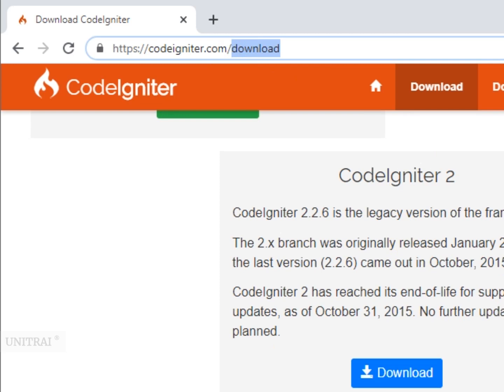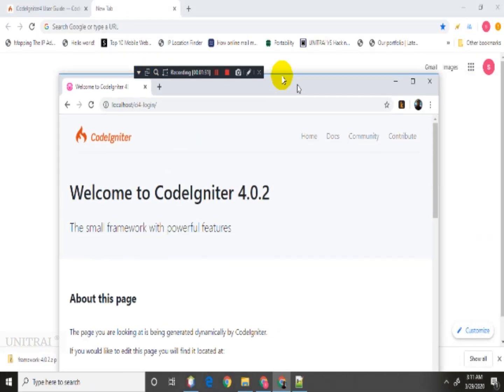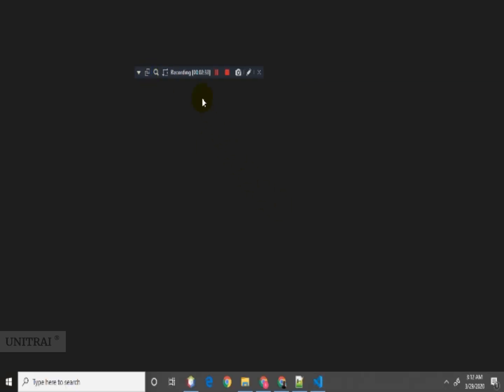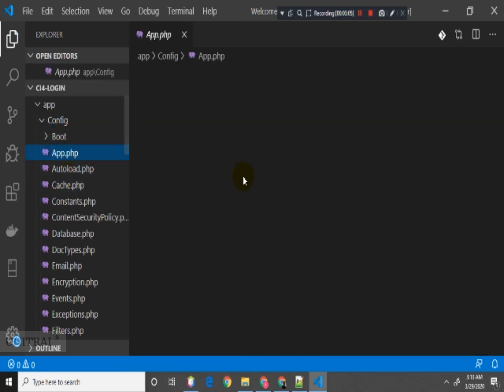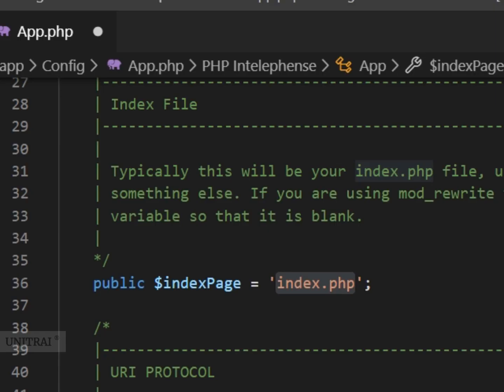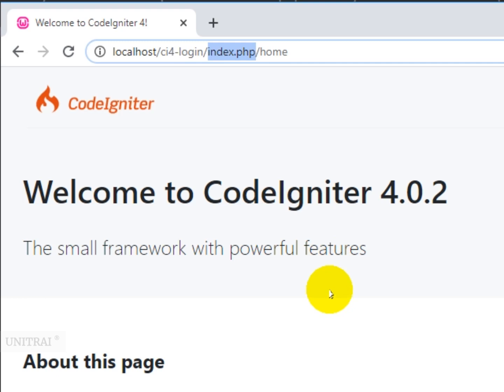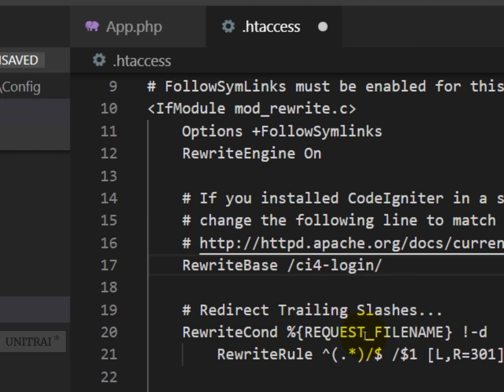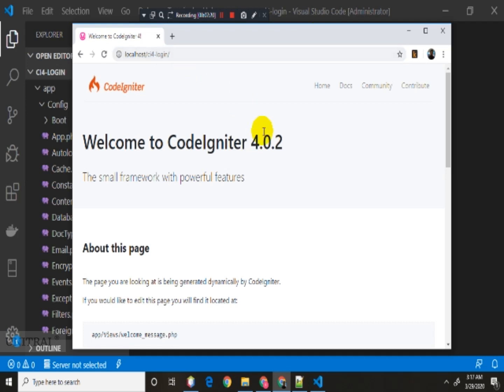How to remove index.php from URL in CodeIgniter OR Removing index.php, public from URL Codeigniter 4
Removing index.php from url in Codeigniter4, How to get rid of index.php from url in Codeigniter 4, How to remove index.php from url  in Codeigniter 4, Getting rid of index.php from url in Codeigniter 4

Happy CodeIgniter 4!!!